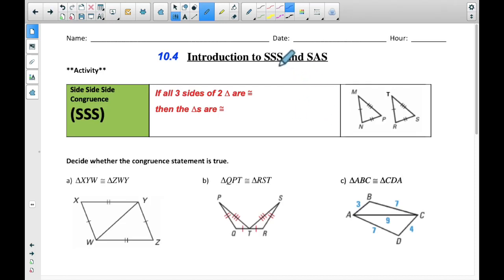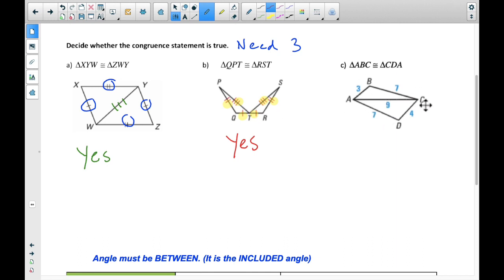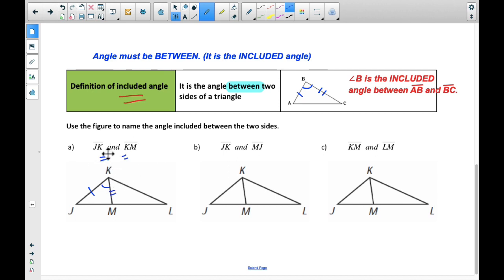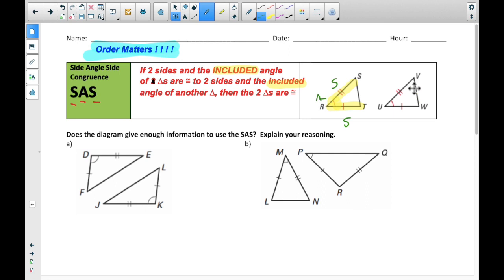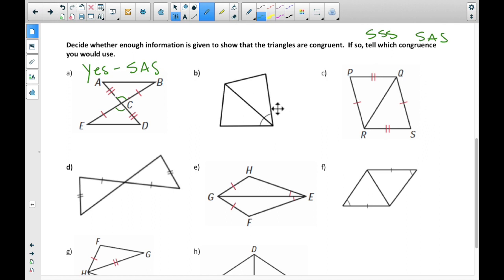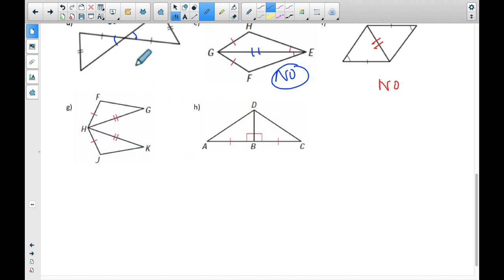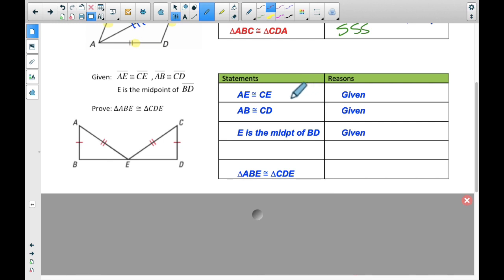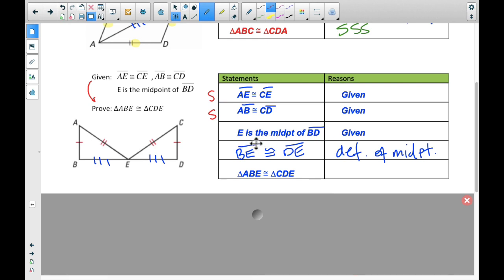10 4 and 10 5 SSS and SAS